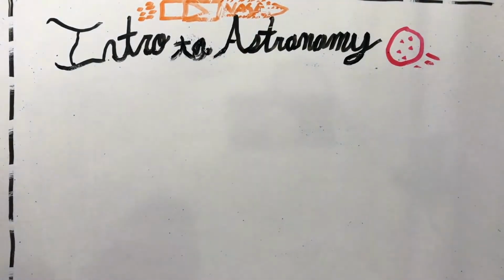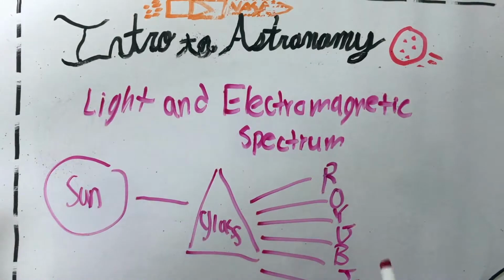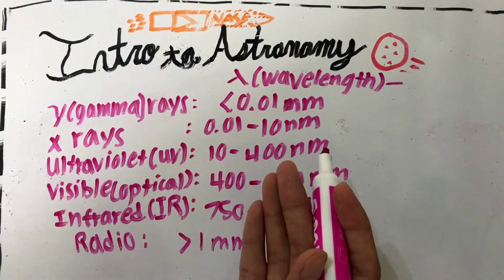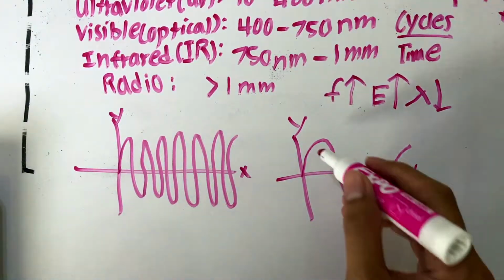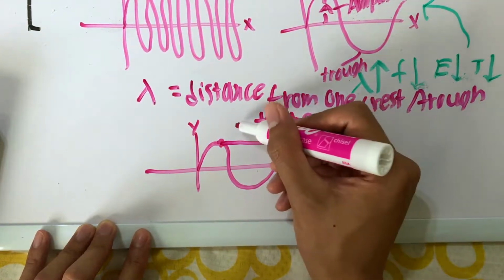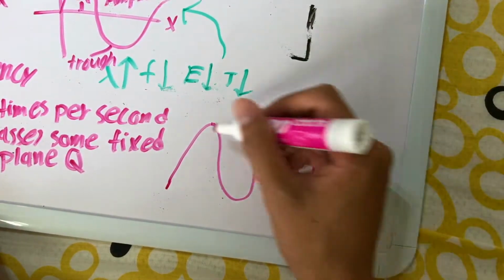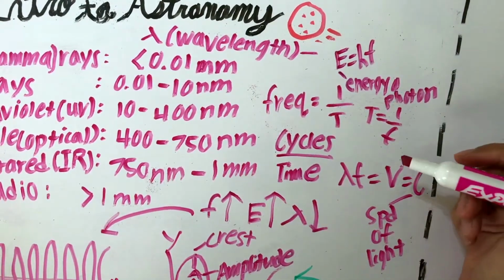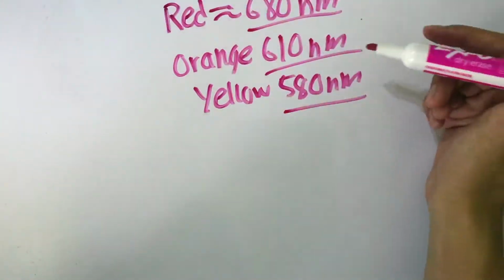Astronomy 101: Electromagnetic Spectrum, Wavelegnth, Frequency,